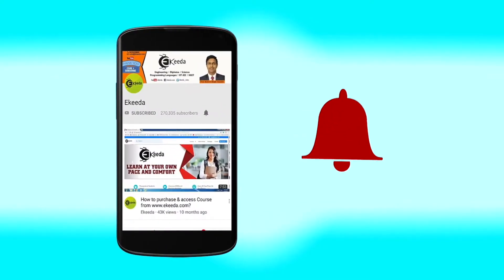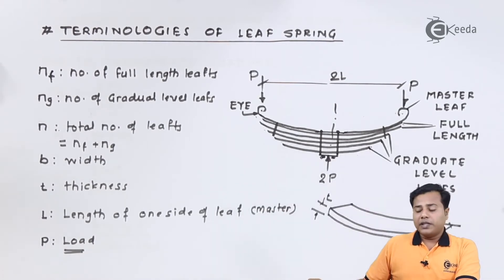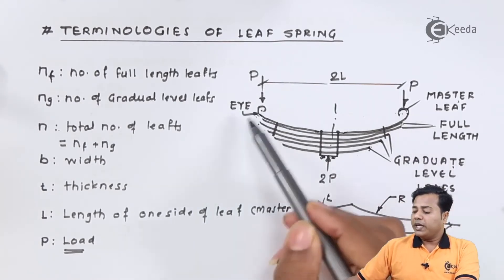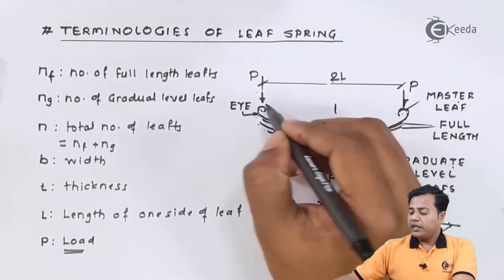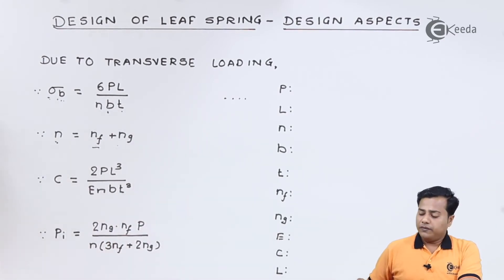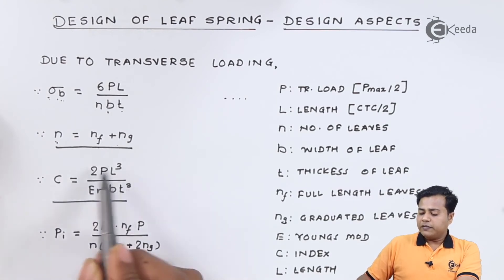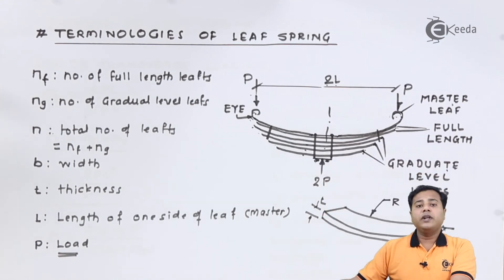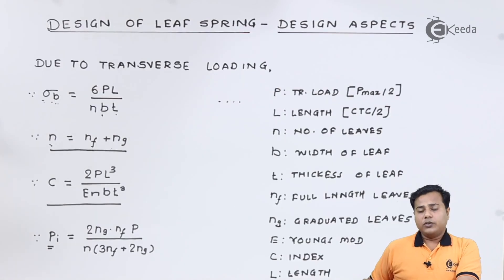Design of Leaf Springs Design Aspects